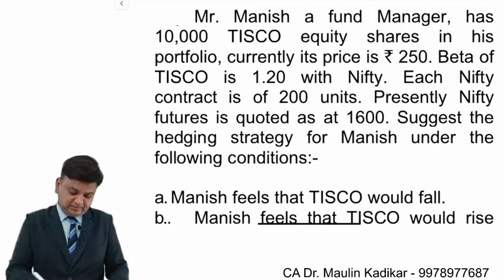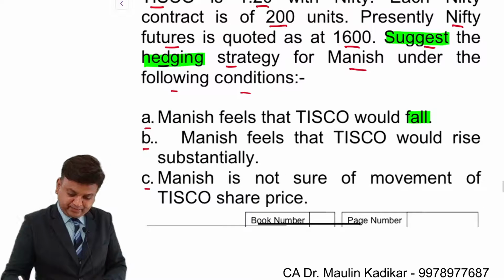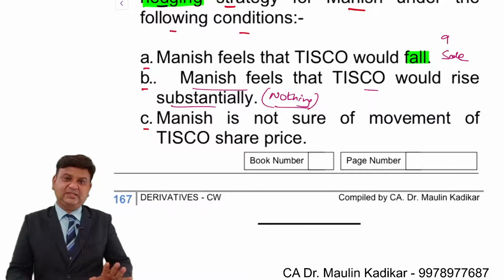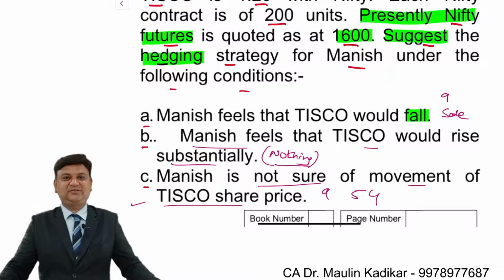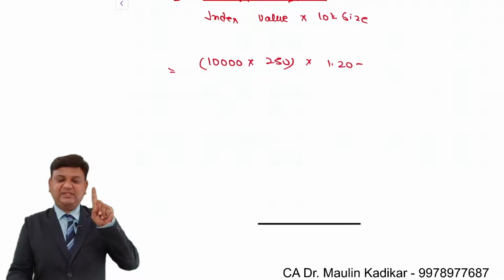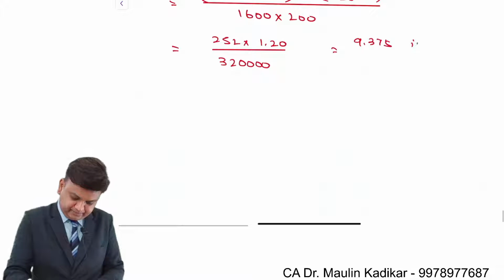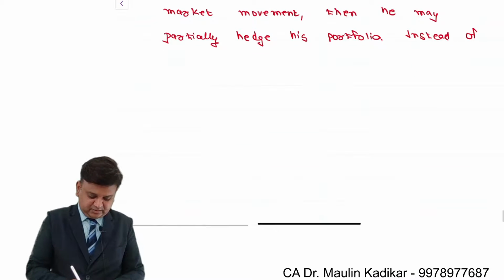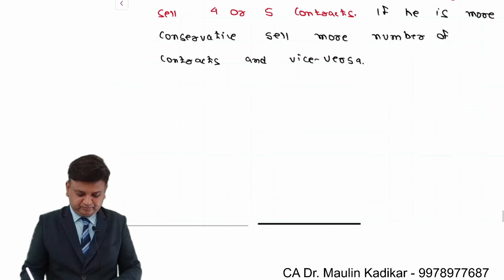Derivatives and Interest Rate Risk Management Concepts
Mr. Manish a fund Manager, has 10,000 TISCO equity shares in his portfolio, currently
its price is ` 250. Beta of TISCO is 1.20 with Nifty. Each Nifty contract is of 200 units. Presently Nifty futures is quoted as at 1600. Suggest the hedging strategy for Manish under the following conditions:-

a. Manish feels that TISCO would fall.
b.. Manish feels that TISCO would rise substantially.
c. Manish is not sure of movement of TISCO share price.